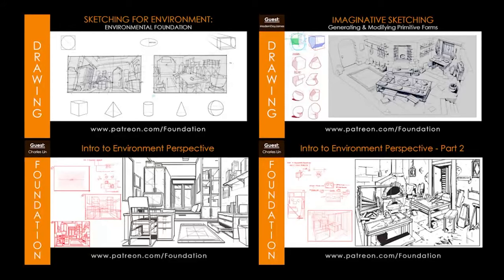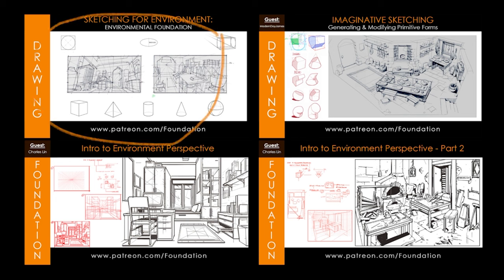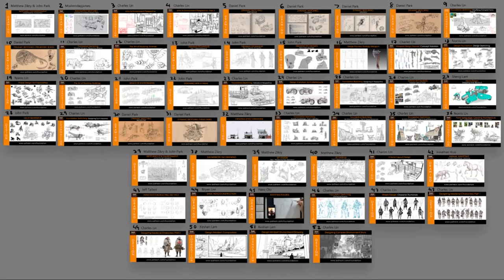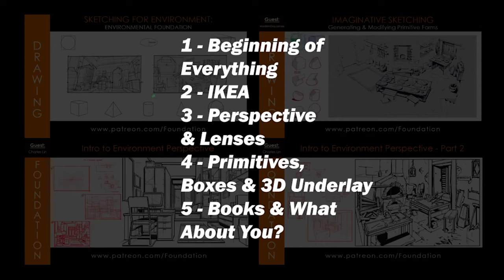Perspective for Concept Art - Horizon Line, Multiple Vanishing Points, 3D Underlay, and more!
*Videos*

*Books*
How to Draw: drawing and sketching objects and environments from your imagination
Framed Perspective Vol. 1: Technical Perspective and Visual Storytelling